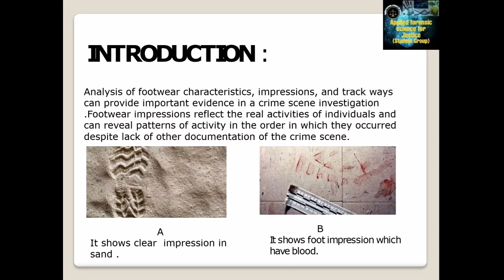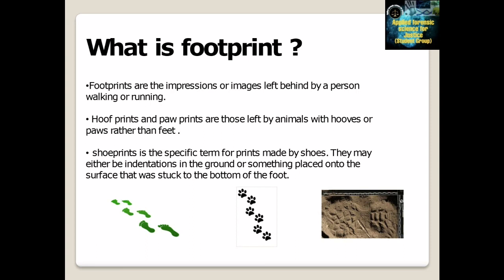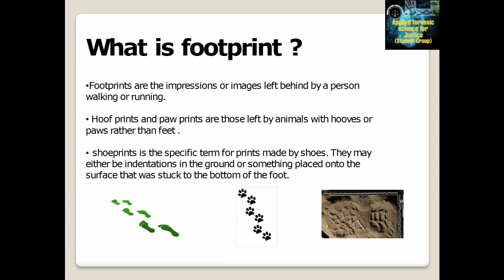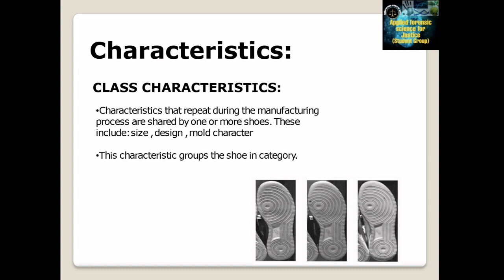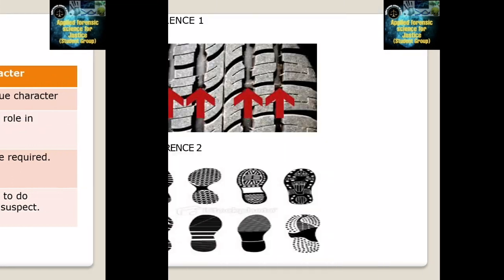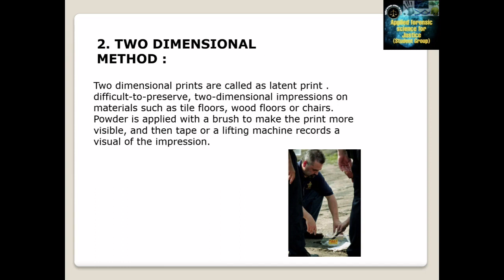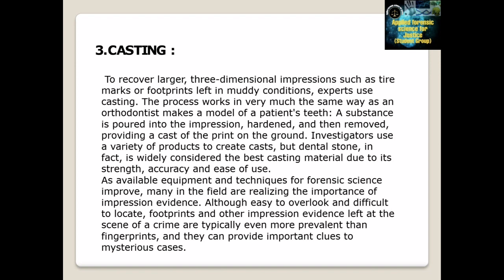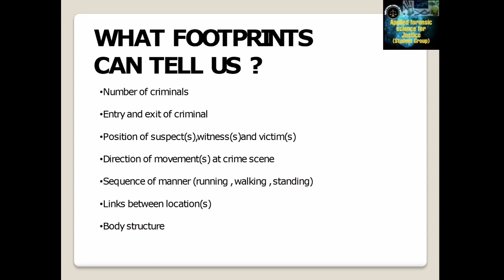Forensic Examination of Footprint at the Crime Scene.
footprint analysis
Crime scene investigation
footprint collection.
forensic science
footprint at the Crime scene